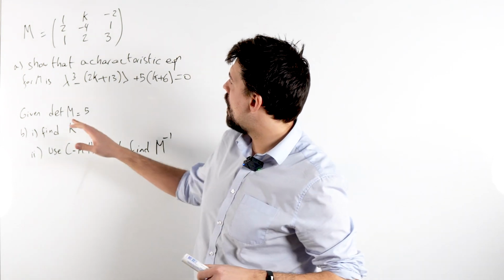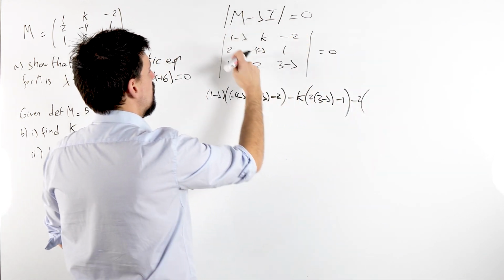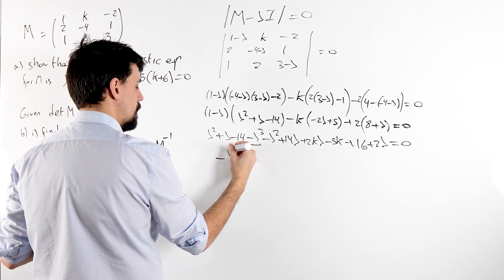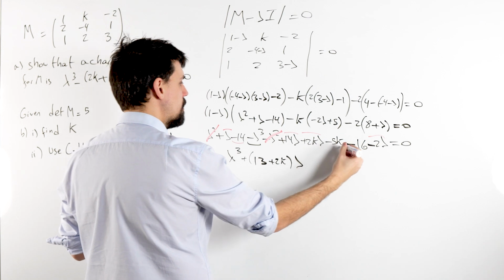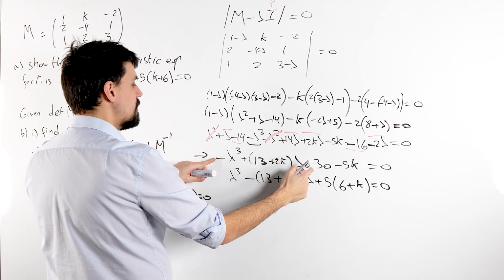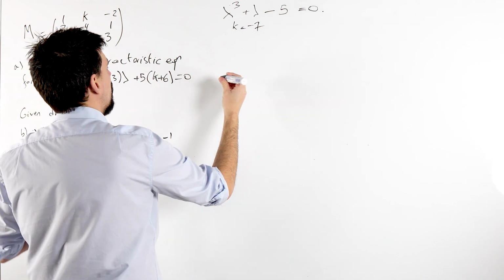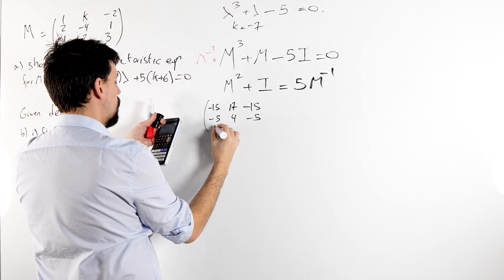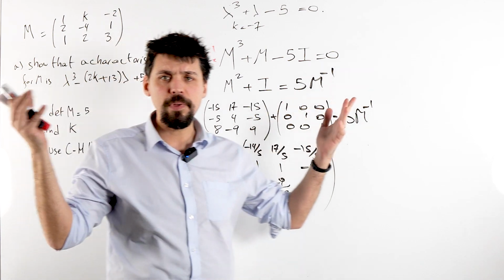CRAZY Cayley Hamilton Theorem 10 Marker | A Level Further Maths Further Pure